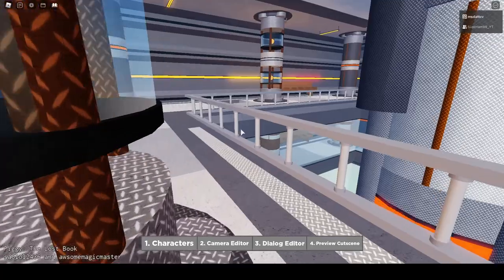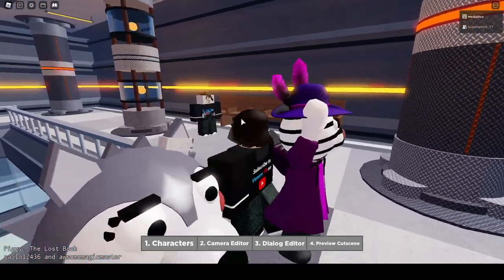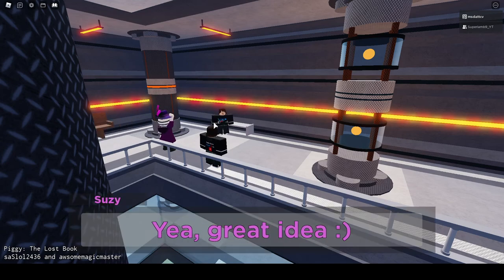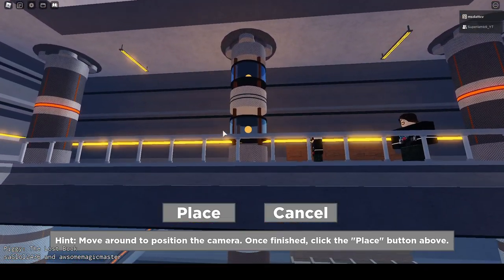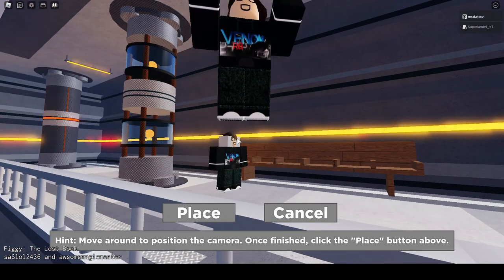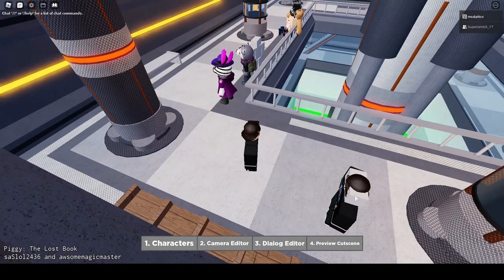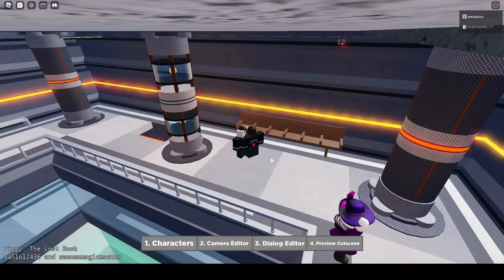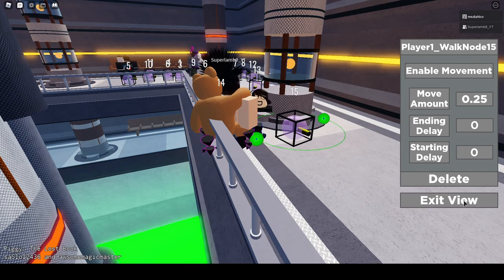Behind the scenes of Piggy, The New Adventure made by @superlamb9 (Roblox)